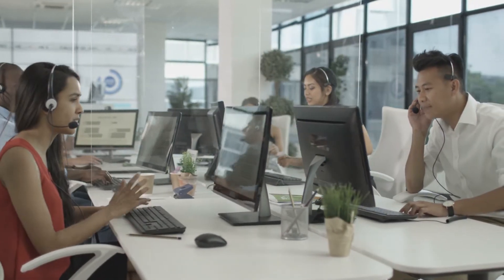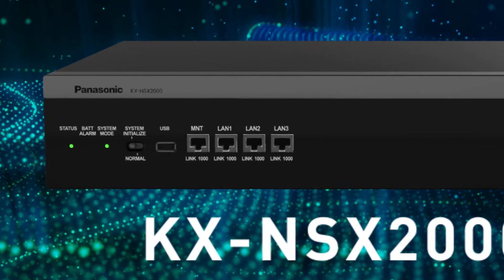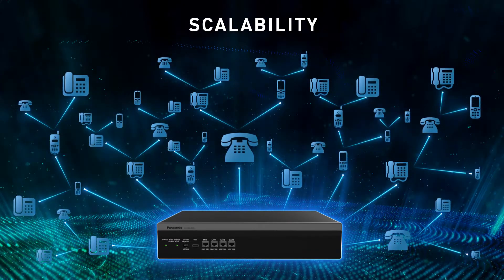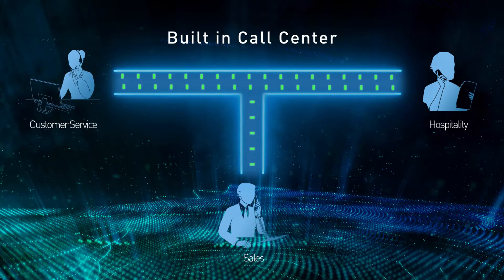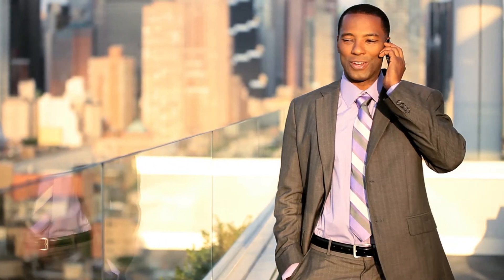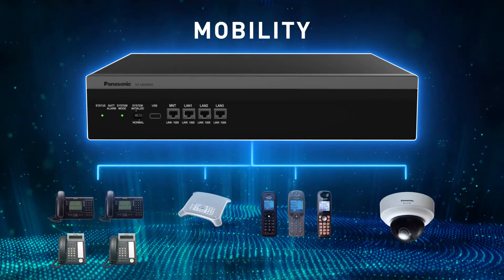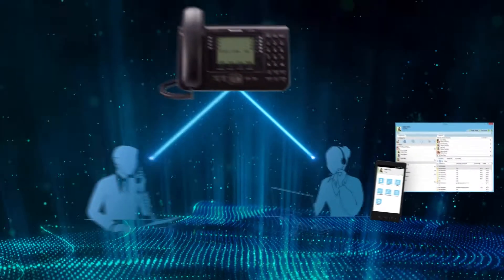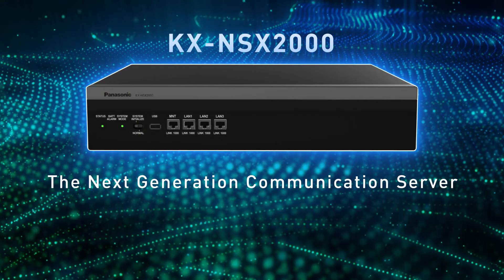Introducing the Panasonic KX-NSX2000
Introducing the Panasonic KX-NSX2000 next generation, IP-based business communication server.